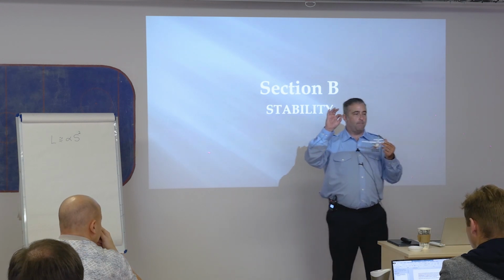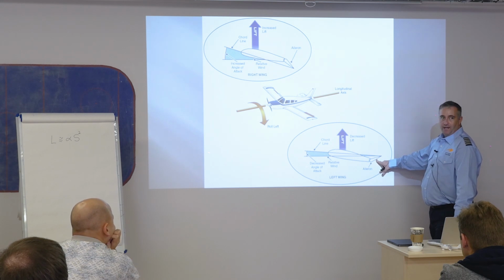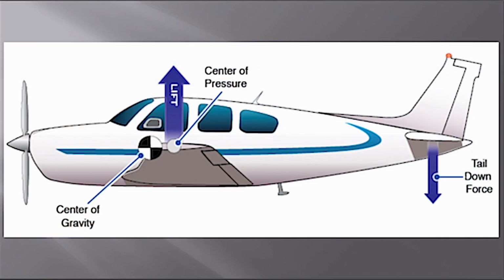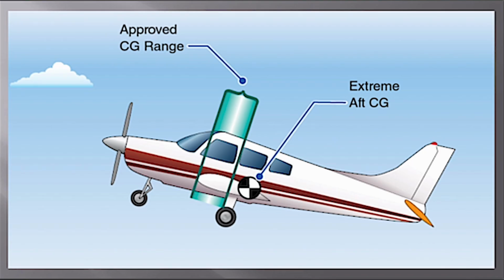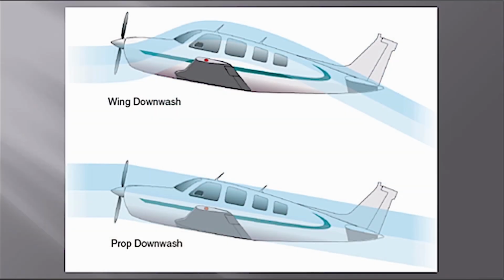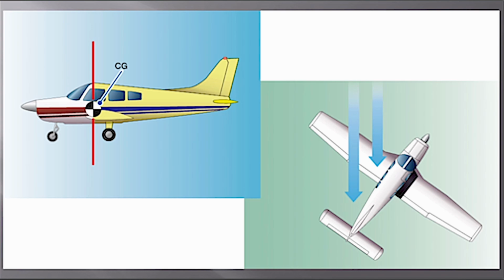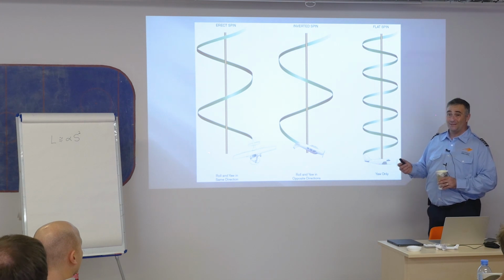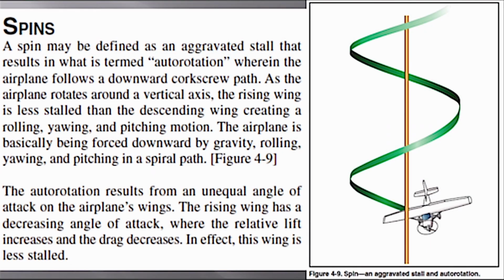Lesson 8 | Stability | Private Pilot Ground School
Lesson 8: Stability

Stability is the inherent quality of an aircraft to correct for conditions that may disturb its equilibrium and to return to or to continue on the original flight path. It is primarily an aircraft design characteristic. The flight paths and attitudes an aircraft flies are limited by the aerodynamic characteristics of the aircraft, its propulsion system, and its structural strength. These limitations indicate the maximum performance and maneuverability of the aircraft. If the aircraft is to provide maximum utility, it must be safely controllable to the full extent of these limits without exceeding the pilot’s strength or requiring exceptional flying ability. If an aircraft is to fly straight and steady along any arbitrary flight path, the forces acting on it must be in static equilibrium. The reaction of any body when its equilibrium is disturbed is referred to as stability. The two types of stability are static and dynamic.

SEVIS Approved part 141 SkyEagle Aviation Academy offers the highest standards of airmanship training available, in accordance with approved programs and FAA certification. Our pilot school specializes in professional training programs for future pilots starting from the very first steps in their career up to the moment they receive their commercial pilots license.

In our flight academy, we use our own private fleet of single-engine and multi-engine aircraft for training and recreational flights. Our aircraft are expertly maintained and feature the most modern avionics. SkyEagle Aviation Academy is a fully part 141 certified FAA approved school. We offer part 141 flight school programs as well as 61 from Private Pilot up to Airline Pilot licenses.